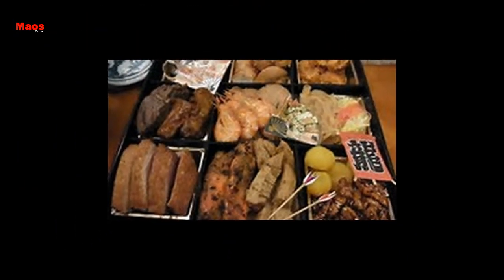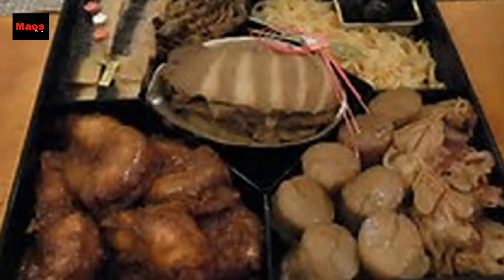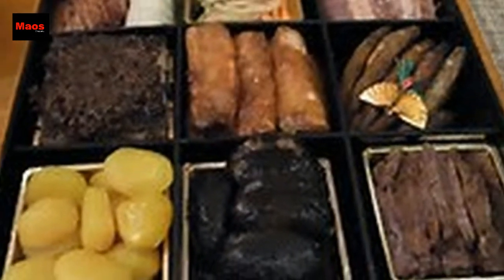OSECHI RYOURI JAPANESE CULTURE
Osechi Ryouri  originally meant dishes served on seasonal festive occasions as an offering to the gods. New Year's Day has been considered as one of the most important festive events. A variety of ingredients is prepared and arranged artistically in a set of layered lacquer boxes; such as seasoned herring roe. sweet black beans, seaweed-rolls. sliced strings of carrot-radish salad, cooked root vegetables and so on. Nowadays Chinese and Western dishes are added. and ready-made osechi-sets are available at any department store. Osechi dishes are made ahead as preserved food and served through the first three days of the year. so women of the family can take a break from daily cooking during the _New  Year holiday period